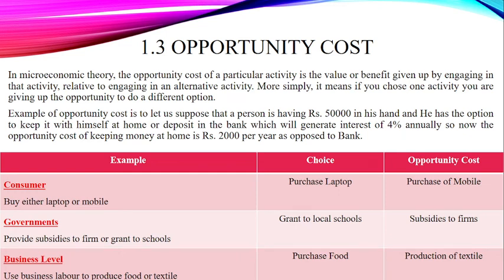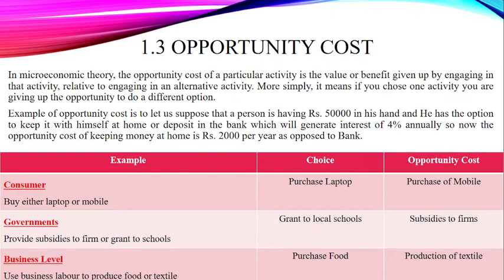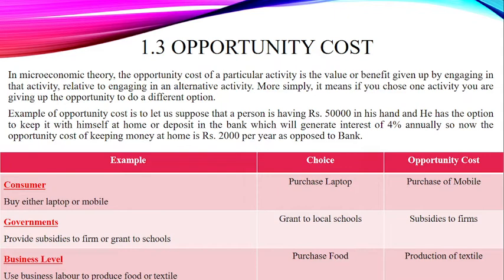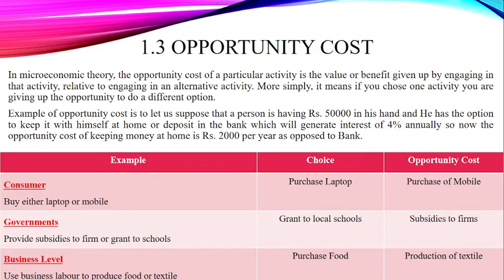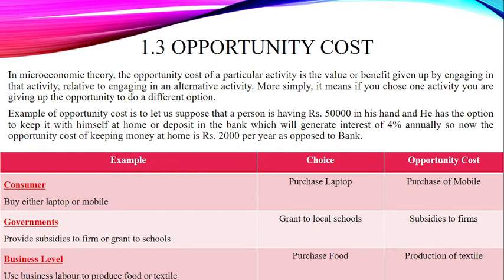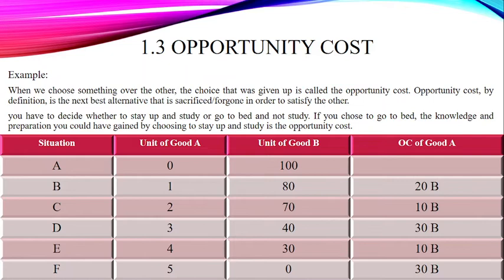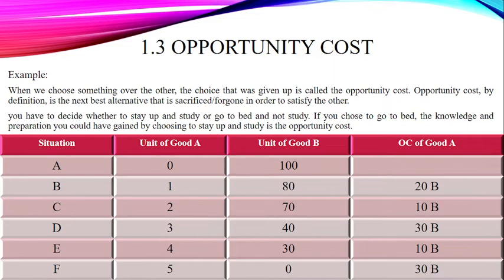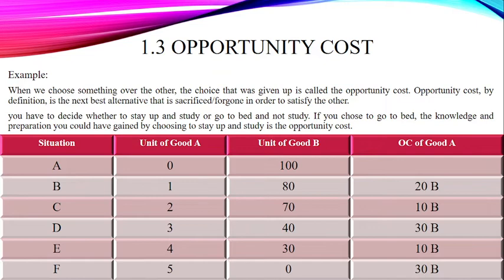Opportunity cost & Production possibility curve (PPC) |Cambridge IGCSE | Economics (0455) Video-5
This video series is an educational video for IGCSE Sociology and Economics. It is part of a series on these subjects. We are starting at the start of the textbook with the basic Sociology and Economic problems.

Paper 1

Unit 1: Theory and Methods
Unit 2: Culture, identity and Socialisation
Unit 3: Social Inequality

Paper 2
Unit 4: Family
Unit 5: Education
Unit 6: Crime, deviance and social control
Unit 7: Media

Unit 1: The Basic Economic Problem
Unit 2: The allocation of Resources
Unit 3: Microeconomic Decision Makers
Unit 4: Government and the Macroeconomy
Unit 5:  Economic Development
Unit 6:  International Trade and Globalisation